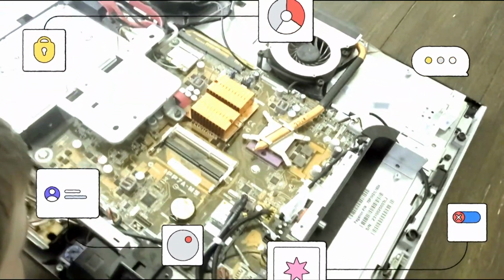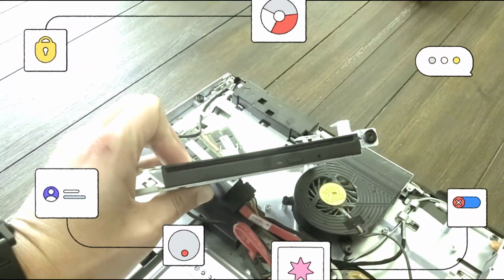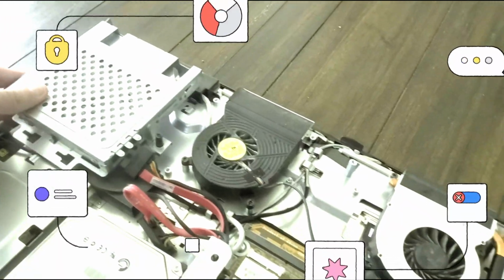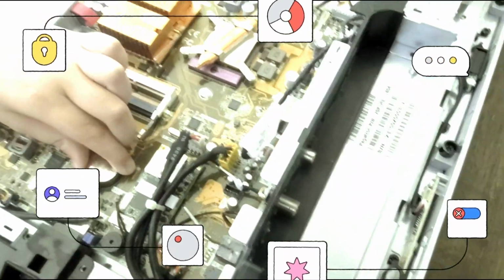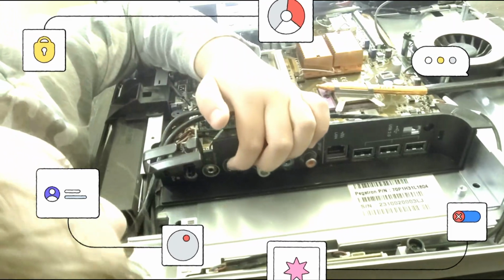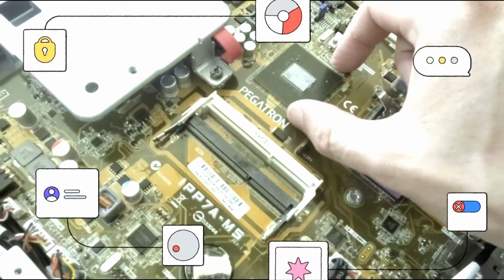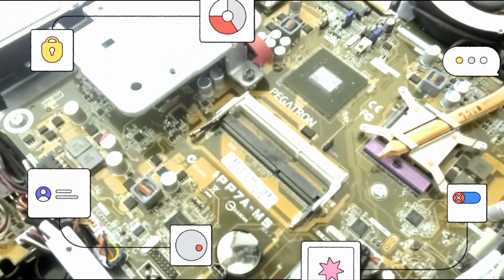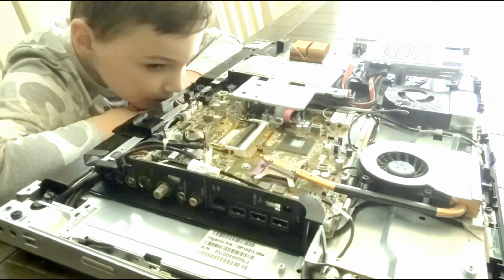Computer Breakdown Pt 2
Hi Everyone,
This week we are diving deeper into our computer. We've taken off the cover, talked about the hard drive and a few of the other components. Today we are taking a look at the motherboard, the CPU and heatsink and the input/output board. We discuss what the different components do and how they interact with each other.
- Would you like to break into a computer and see what's inside?
- What are you favorite parts of the computer and why?